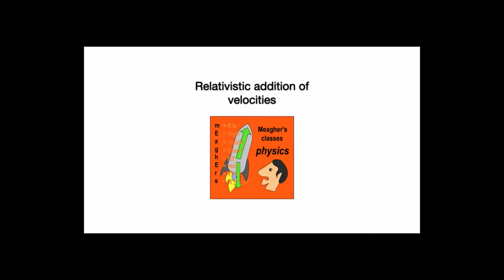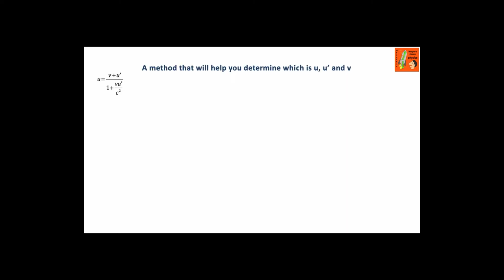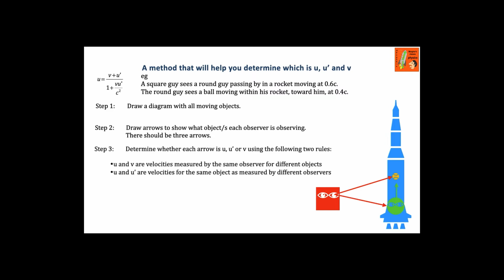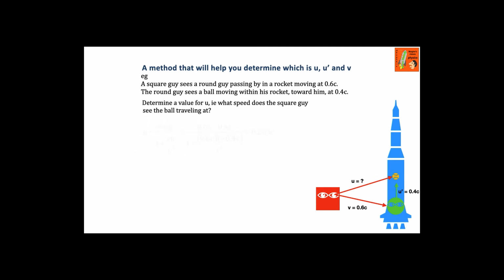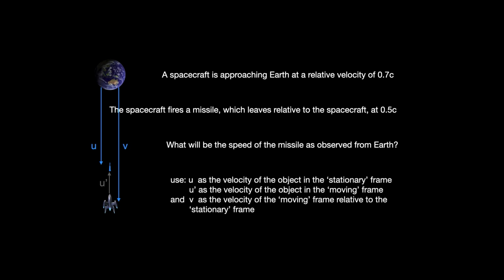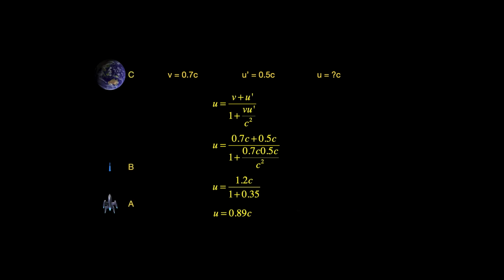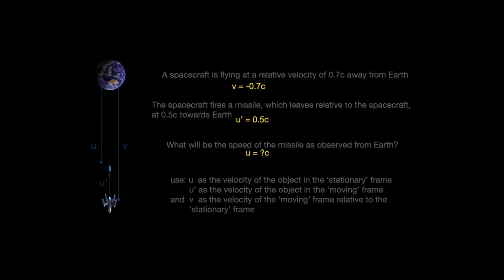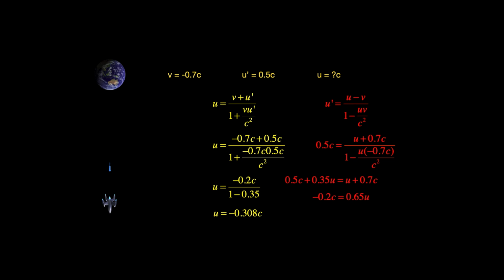Special Relativity - addition of velocities - 4.4 ATAR Physics Year 12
How do you assign values to u, u' and v when adding relativistic velocities. This is a simple strategy that I have come across.